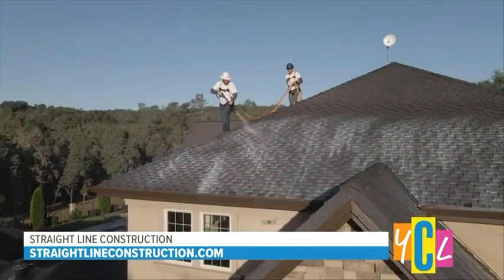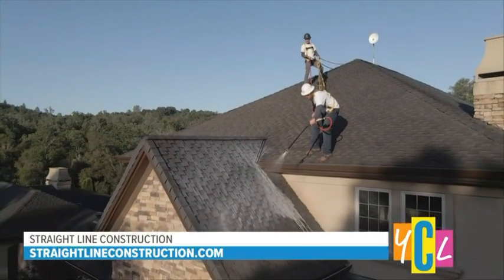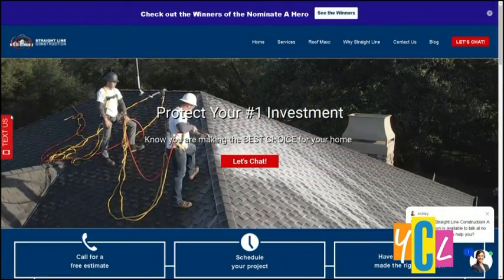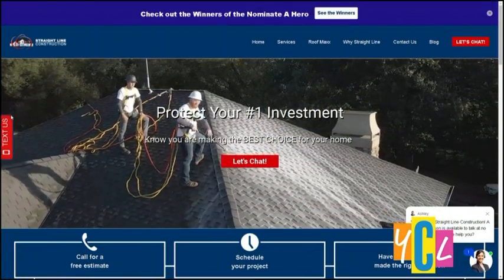Your California Life - Straight Line Construction 10/13